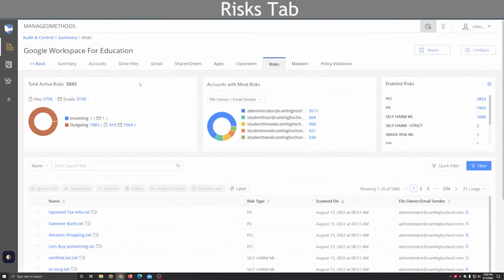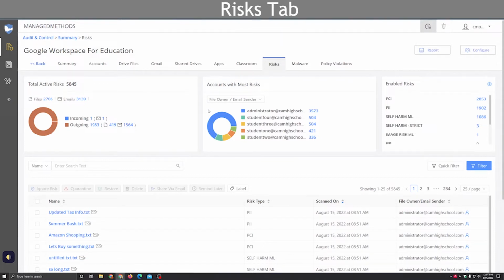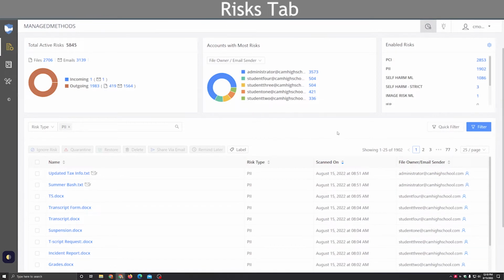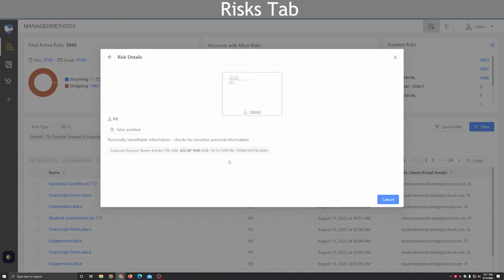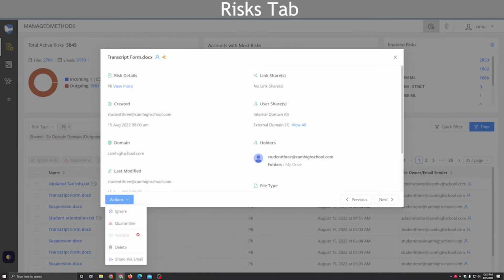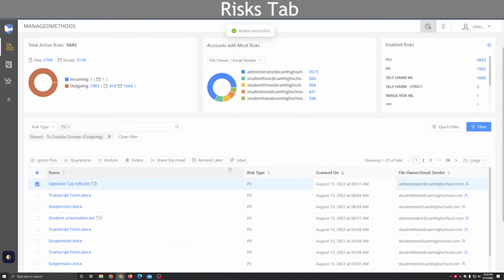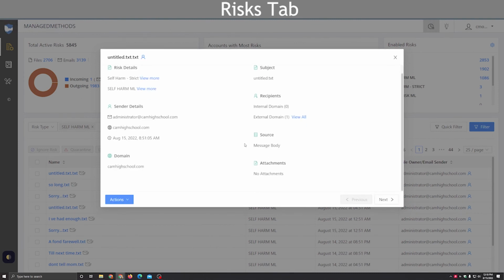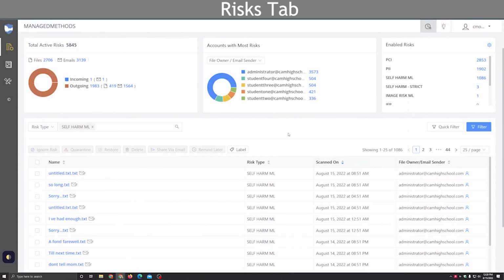Risks Tab | Demo On-Demand | ManagedMethods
00:35 How to view the total number of active risks and where they are located
01:11 How to view the accounts with the most risks associated with them
02:21 How to view the risk scans that are active in your environment
03:00 View any images that contain risks with Image Risk ML
03:38 How to expand and include additional types of risk scans
04:00 How to search/filter by a specific risk type, for example, "file to outside" filter
06:05 How to download a file, email, attachments, etc.
06:30 Take actions on any one individual risk: ignore, quarantine, transfer ownership of a file, revert a quarantine, delete content out of the domain, share via email, and mask or unmask the risk
09:00 How to navigate between various different risk scans
09:15 How to use the actions feature in bulk, plus how to set up reminders, use later, and add labels  (actions listed above at 06:30)
11:08 Self-harm machine learning-based risks, double flagging
12:00 Example of an email being flagged with self-harm ML, how to download the email